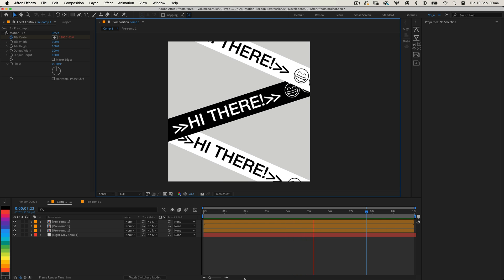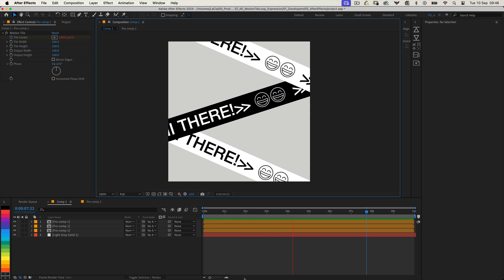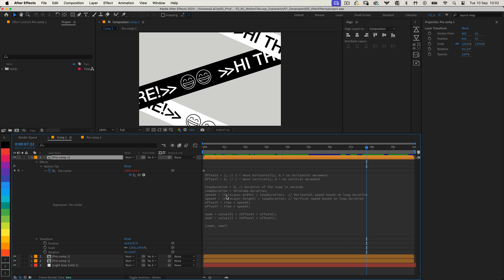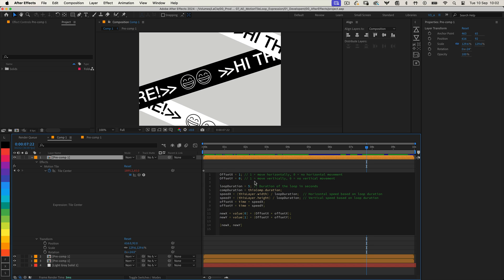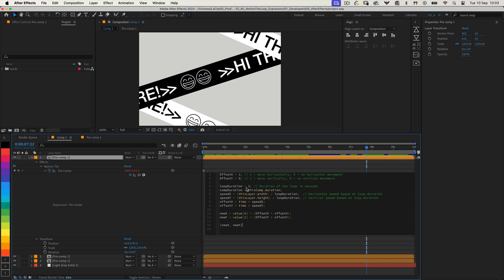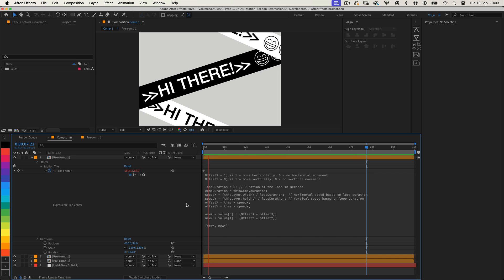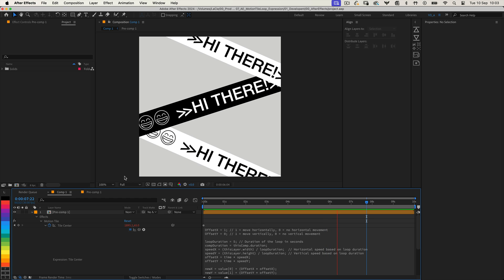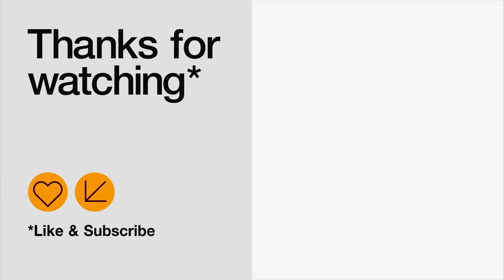Motion Tile Expression Every Animator Should Know!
Create Seamless Loops in After Effects with a Simple Expression | Motion Tile Tutorial

Want to create a smooth, seamless looping animation in After Effects without the hassle of keyframes? In this tutorial, I'll show you how to use a simple expression with the Motion Tile effect to automate your loops and speed up your workflow.

🎥 In this video, you'll learn:

How to set up a Motion Tile effect for continuous loops.
A simple expression to control the speed and duration of your tile animation.
Tips for adjusting offset values for perfect vertical and horizontal movement.
Say goodbye to manual keyframing and hello to effortless, perfectly looped designs! Whether you're a beginner or a seasoned pro, this quick tip will save you time and help you create stunning animations.

🔧 Expression used in the video:

offsetY = 200;
offsetX = 200;
loopDuration = 10;
loopedY = (offsetY * time) % (loopDuration * offsetY);
loopedX = (offsetX * time) % (loopDuration * offsetX);
newX = offsetX != 0 ? value[0] + loopedX : value[0];
newY = offsetY != 0 ? value[1] + loopedY : value[1];
[newX, newY]

💡 Pro Tip: Customize the offsetX, offsetY, and loopDuration to get the perfect speed and pattern for your project.